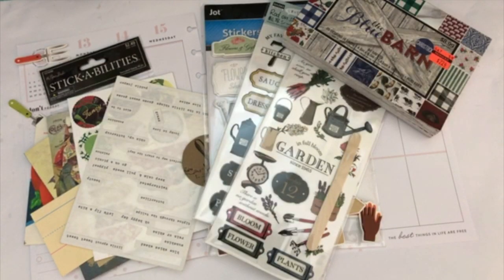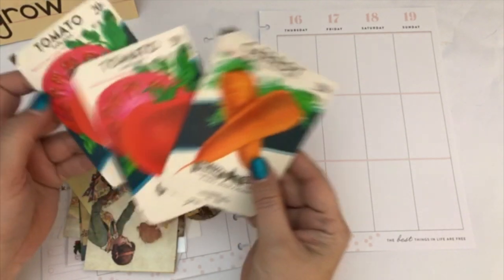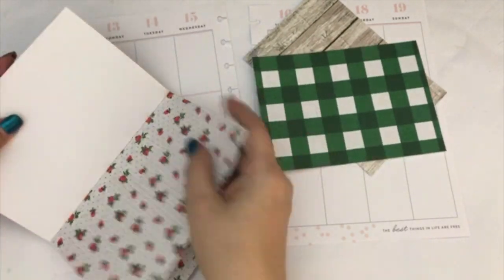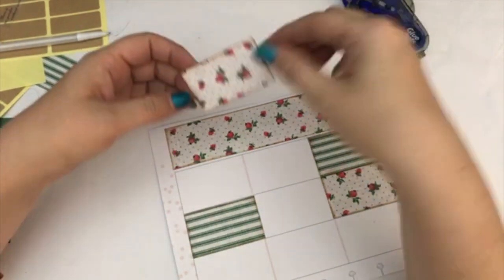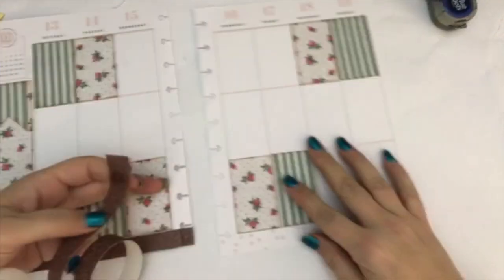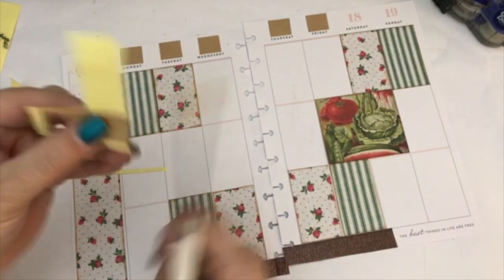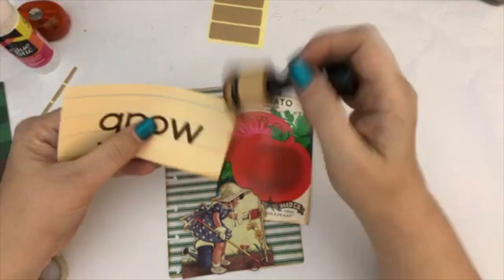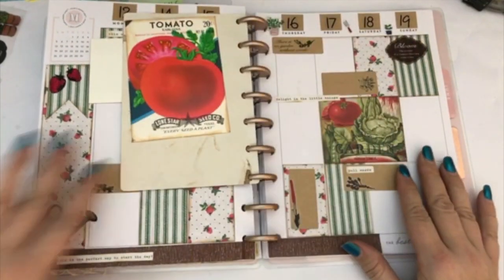Bloom, Grow, Plant - Happy Planner Plan with Me (05/13/19 to 05/19/19)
My inspiration this week is rub-ons I bought at Daiso Japan.

Glue Dots Glue Line Roll®

Glue Dots Permanent Premium Gluetape Dispenser:

Tape Refill Cartridge:
Glue Dots Pop Up Adhesive Dot Roll: